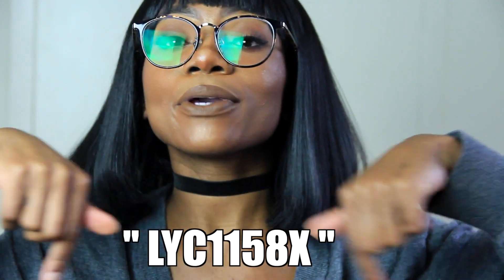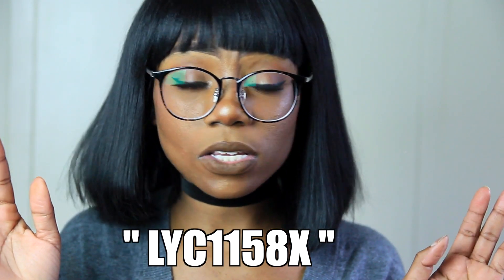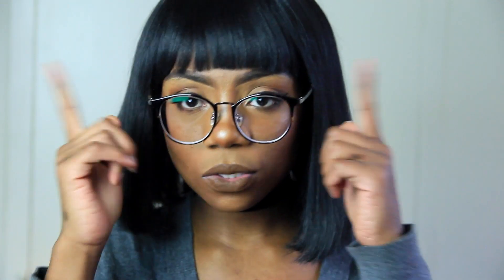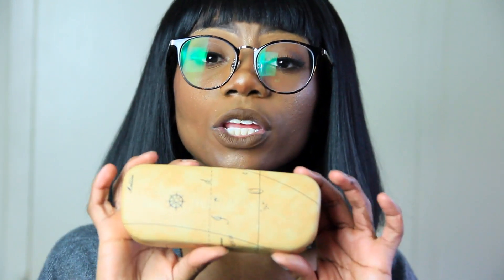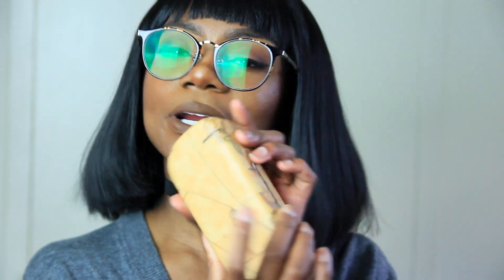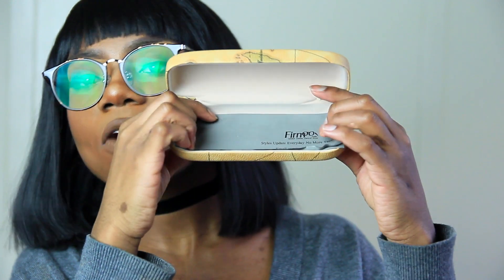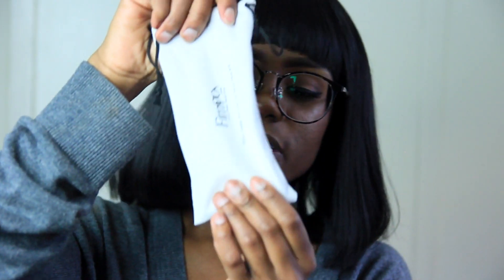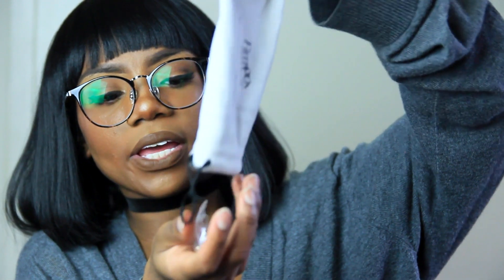$25 AFFORDABLE PRESCRIPTION GLASSES + FREE GLASSES?! FIRMOO.COM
✨OPEN ME ✨

SUPPORT💕
Support a Sista in Making Future Films:

Say Hi!

FREE RIDE with LYFT:
DOWNLOAD and

CAMERA

MUSIC / FOLLOW THEM
Song: